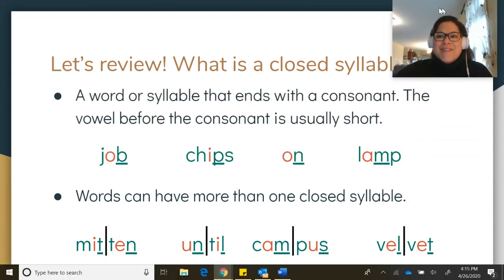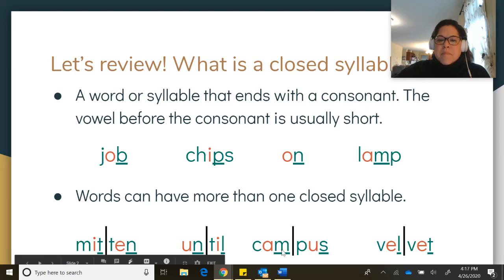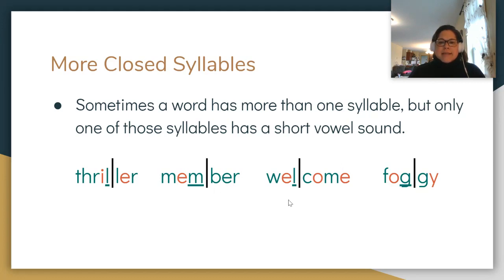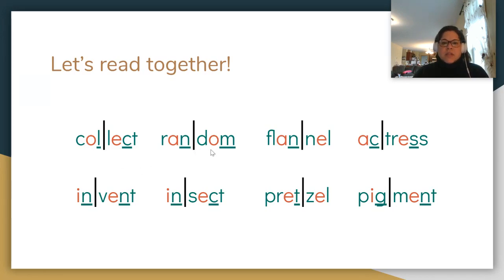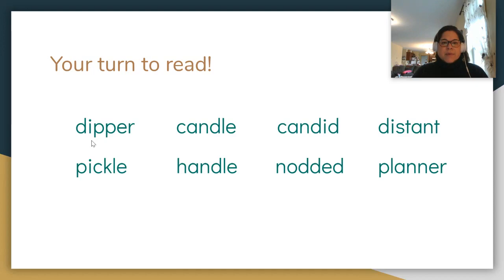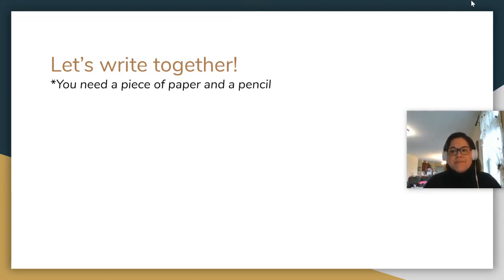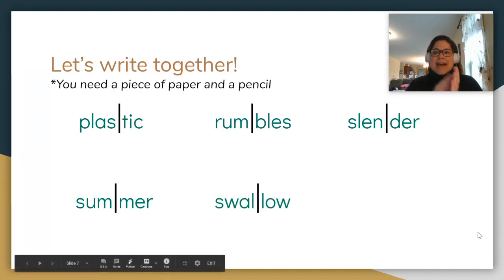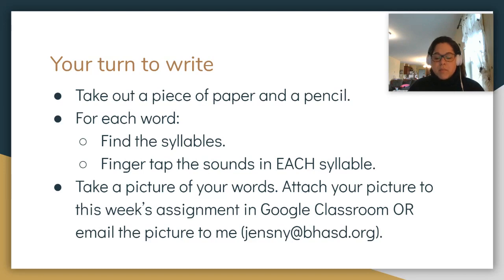*Closed Syllables: Lesson 2 | Grade 4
This video reviews how to read and write words with closed syllables and is geared for students in the upper elementary grades.